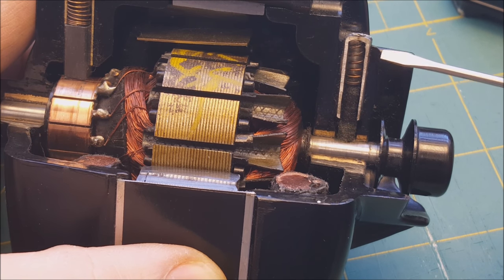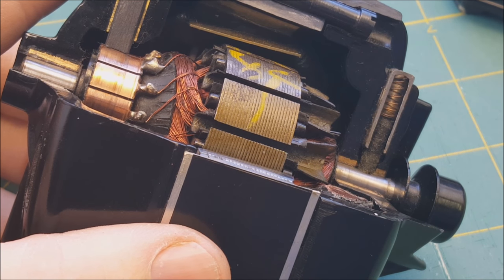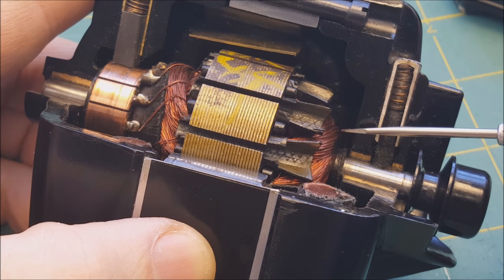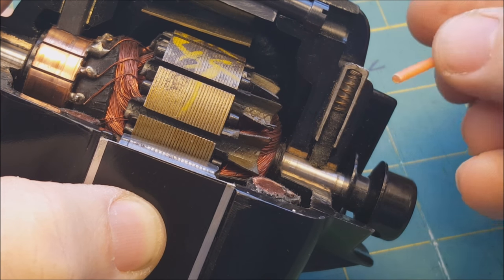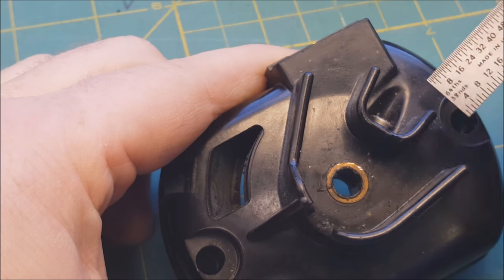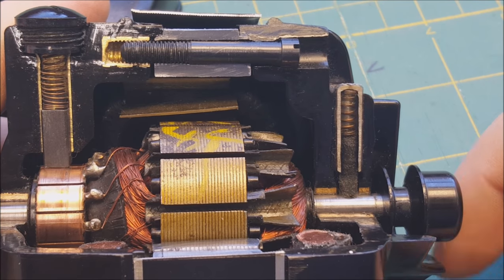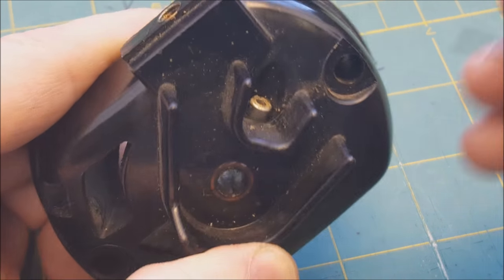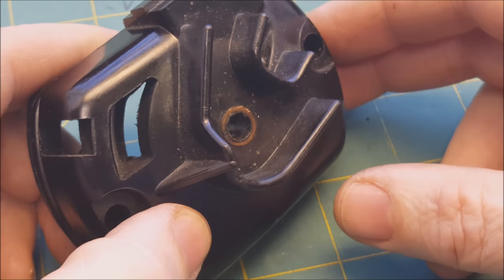Learning About the Singer Featherweight Motor Lubricant Port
Learn the differences in Singer Featherweight Motor Lube Ports and have a look inside the Featherweight motor.  Carmon will show you where the lubricant goes and how to bring an old, hard felt wick back to life.